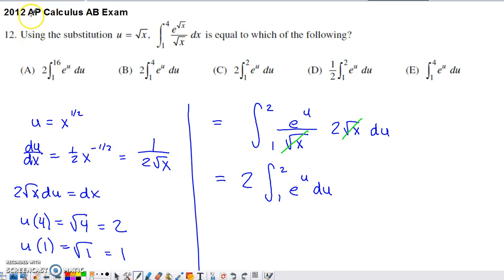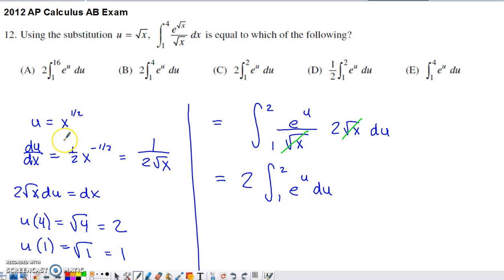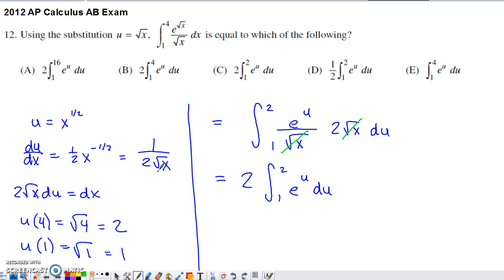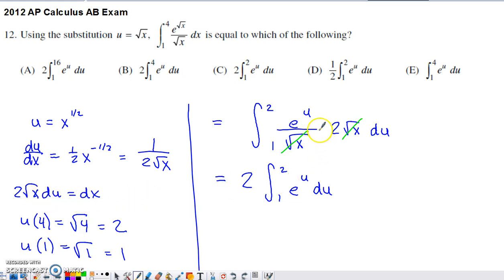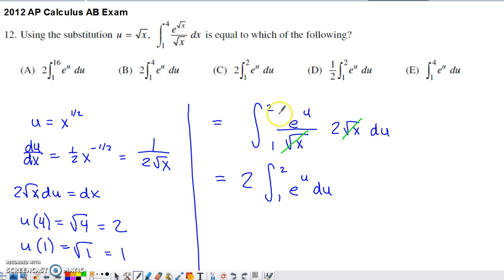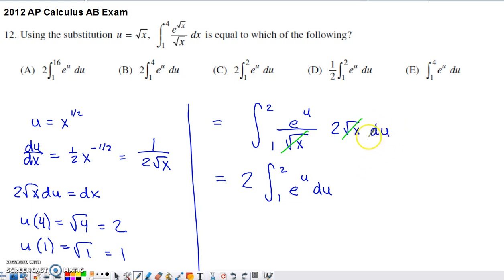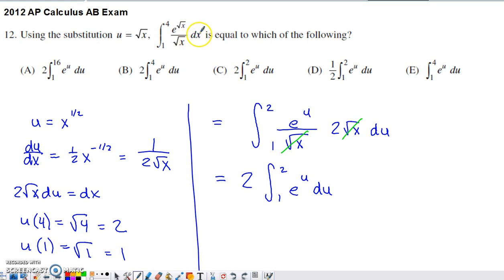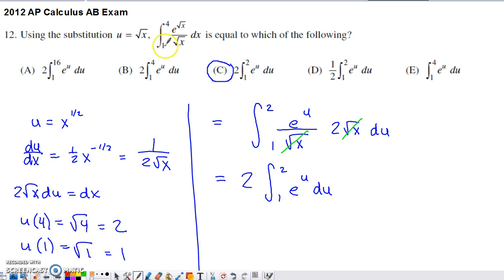2012 AP Calculus AB Multiple Choice #12 - Definite Integral with Substitution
No calculator

This problem asks us to perform a specified substitution on a given definite integral and decide which of the options is equivalent to the starting integral.